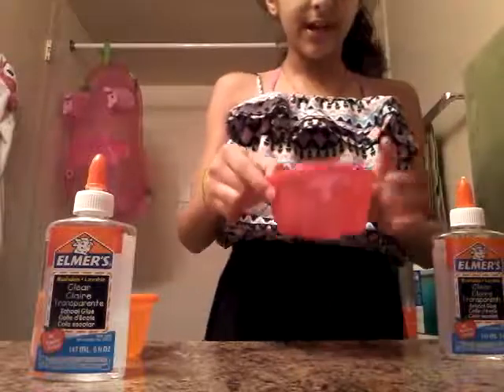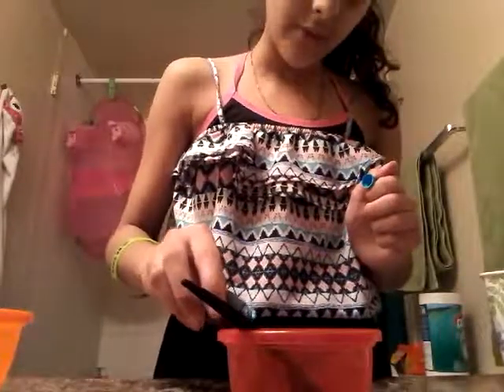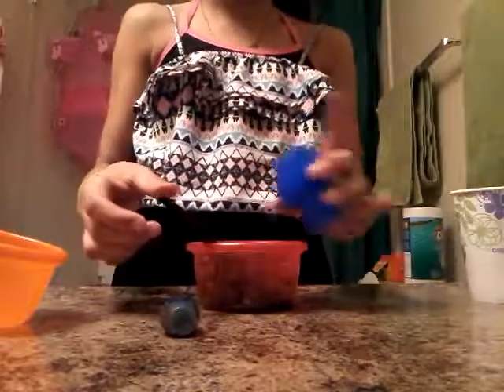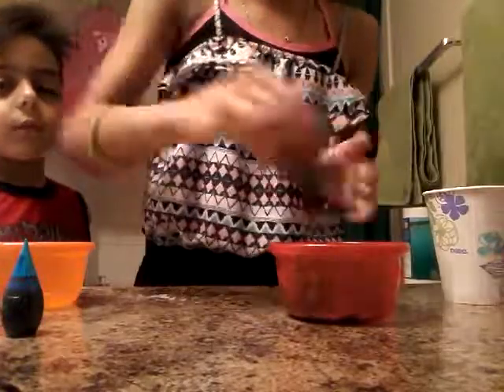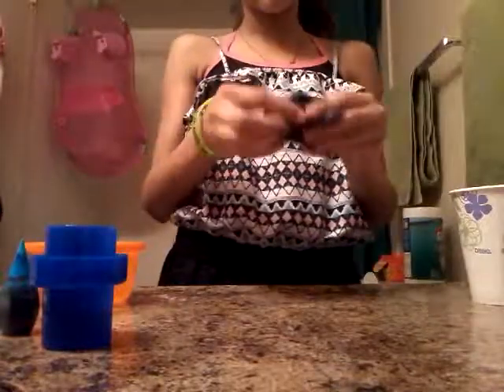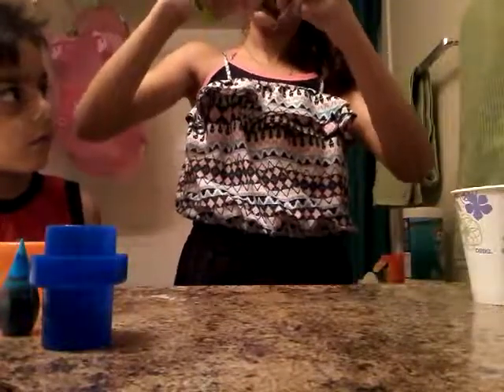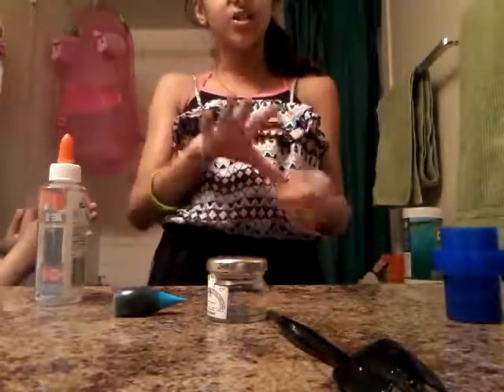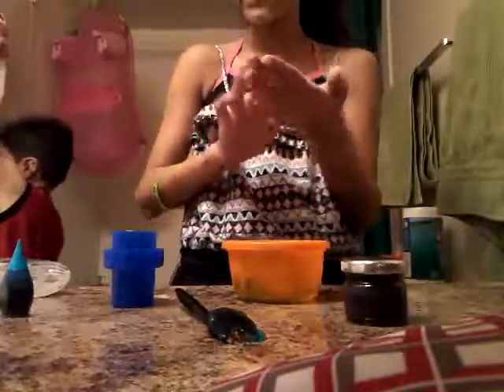The best clear slime ever